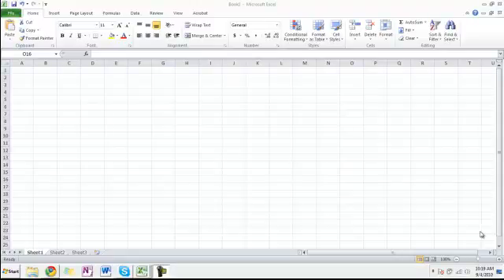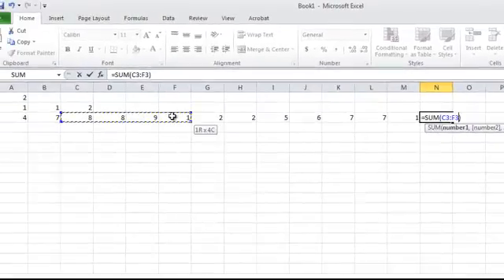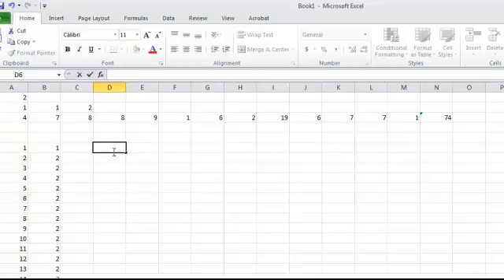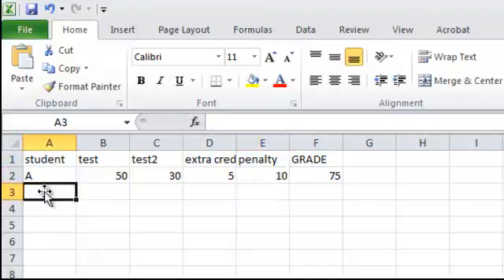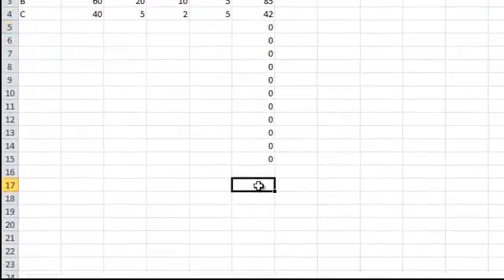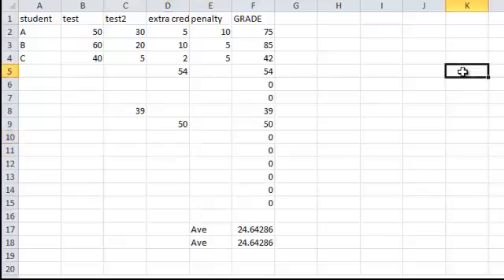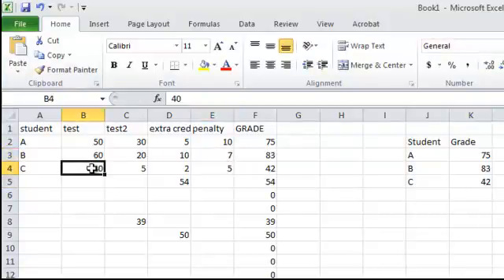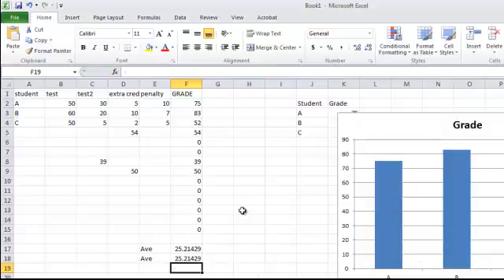Excel tips vid